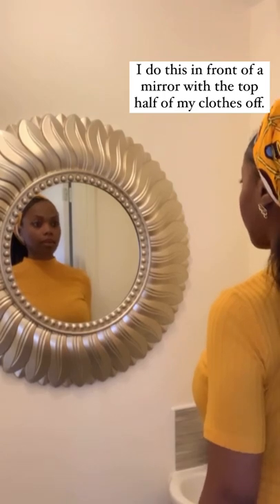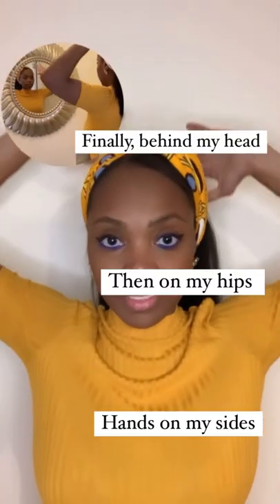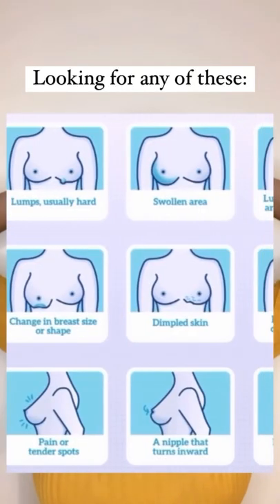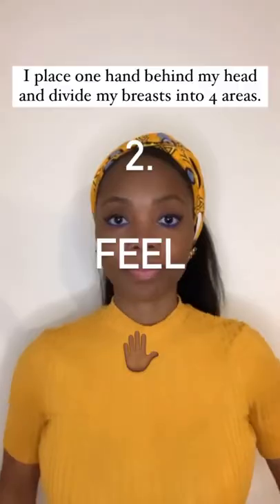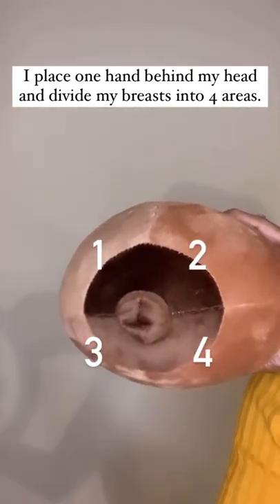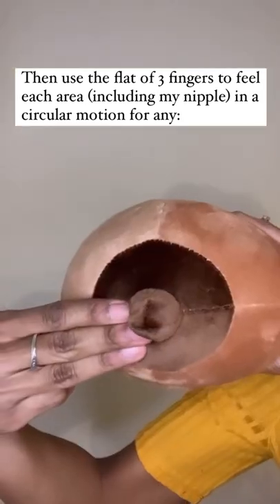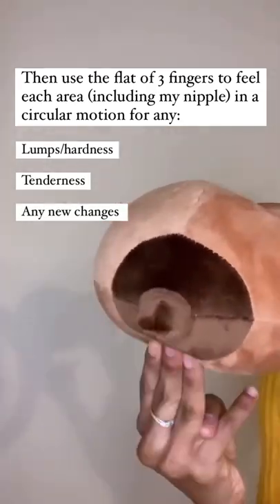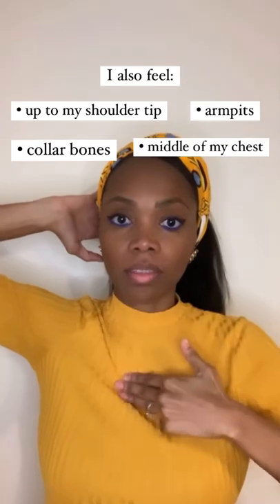How to do a breast examination